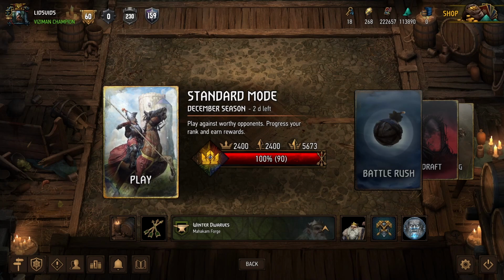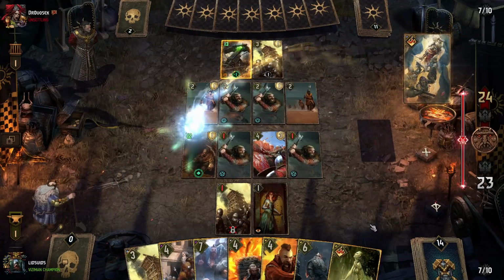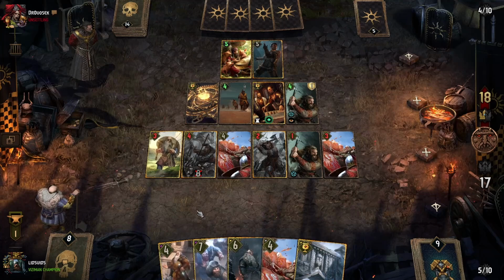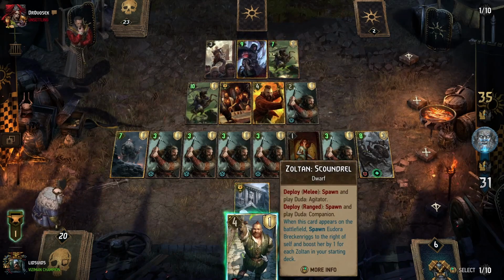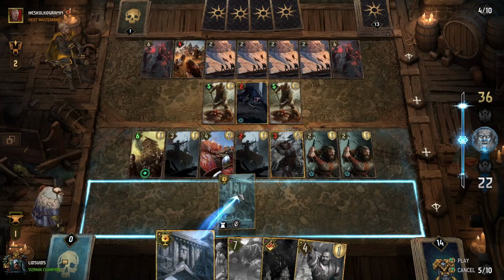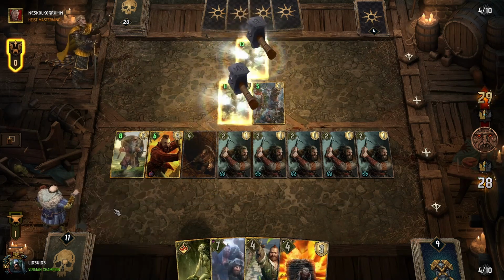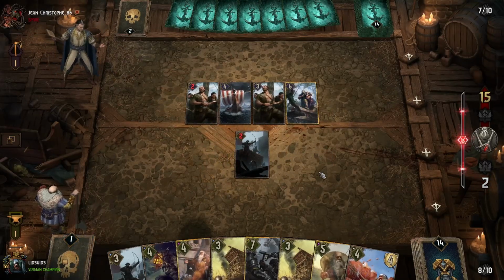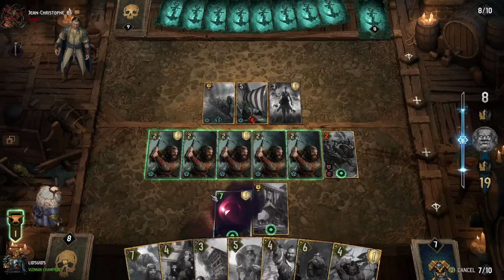MY LAST DECK, SO I WENT PRO | GWENT PRO RANK SCOIA'TAEL DECK GUIDE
DECK  COMPOSITION:
Faction: Scoia'tael
Leader Ability: Mahakam Forge

Cards:
Zoltan Warrior x1
Munro Bruys x1
Brouver Hoog x1
Mahakam Pass x1
Call of the Forest x1
Figgis Merluzzo x1
Zoltan Chivay x1
Zoltan: Scoundrel x1
Eudora Breckenriggs x1
Dennis Cranmer x1
Xavier Moran x1
Zoltan's Company x1
Barclay Els x1
Mahakam Marauder x1
Dwarven Chariot x2
Tempering x1
Pyrotechnician x1
Miner x2
Dwarf Berserker x2
Wagenburg x2
Dwarven Skirmisher x1

0:00 Intro
0:09 Deck Overview
2:39 Match 1 - Nilfgaard Imprisonment Tactics
19:01 Match 2 - Nilfgaard Renfri Soldiers
34:07 Match 3 - Skellige Onslaught Pirates